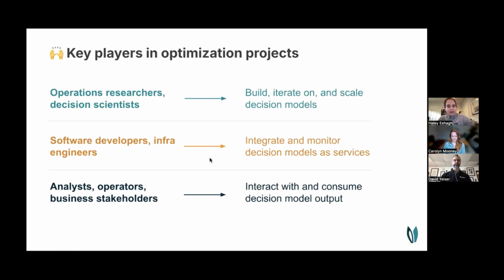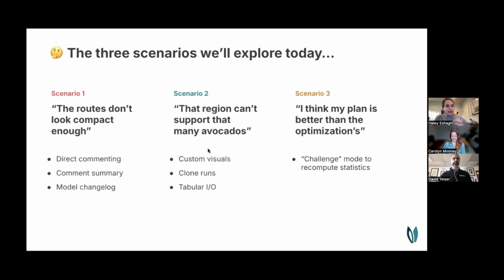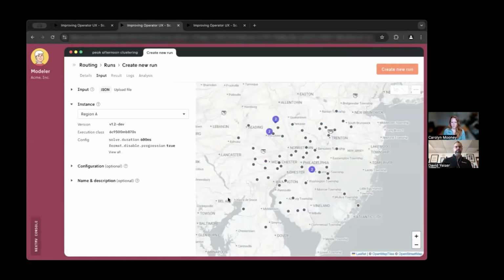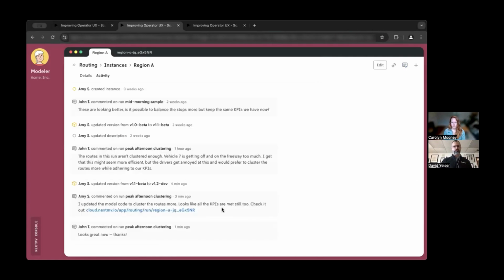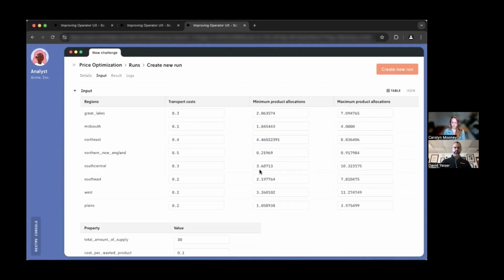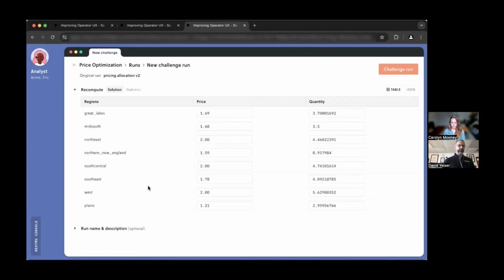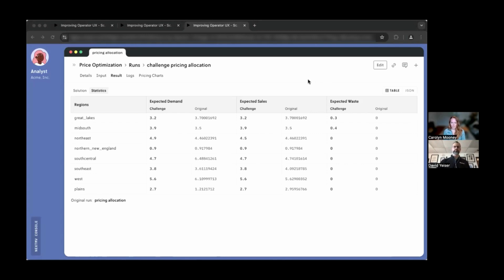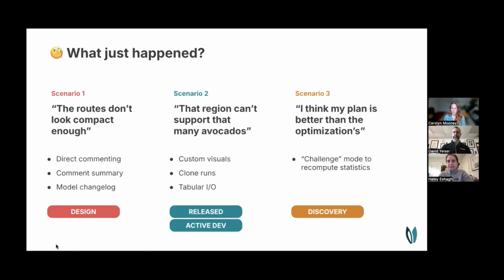Improving how analysts, operators, and business users interact with optimization models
Why did the model choose that plan? How much better is the optimized plan compared to mine? From operator feedback to business analyst review, Nextmv is working to improve the interface between business users and decision modelers with new and upcoming features. This includes in-UI feedback capabilities, testing workflows to compare plans, custom visualizations to monitor key metrics, and more.

This session features Nextmv CEO Carolyn Mooney and Product Designer David Yeiser, who cover scenarios that demonstrate ways for business users to more efficiently access, review, and engage with optimization models.